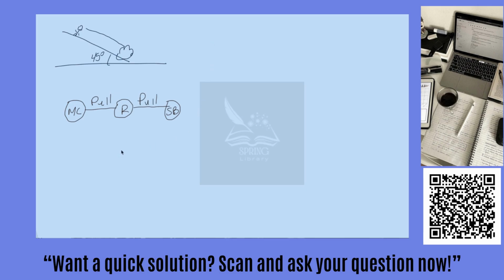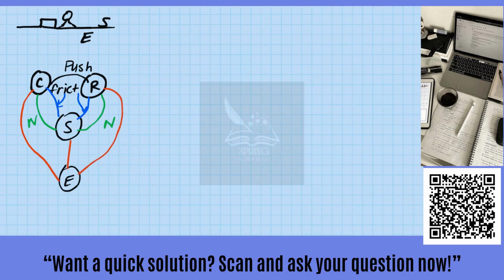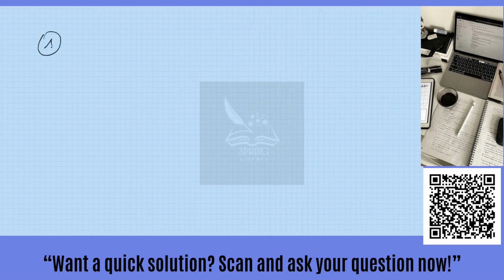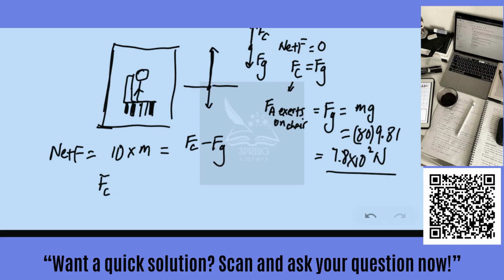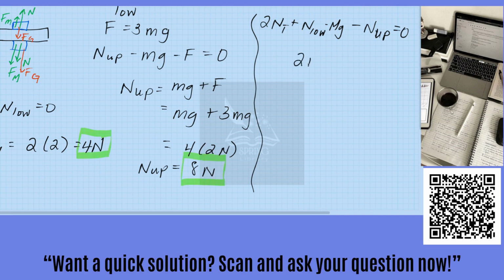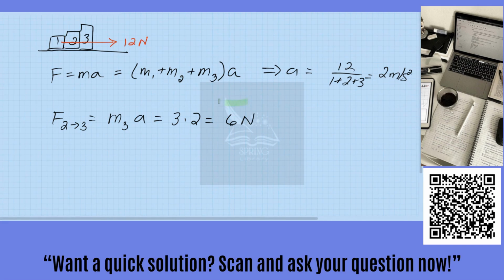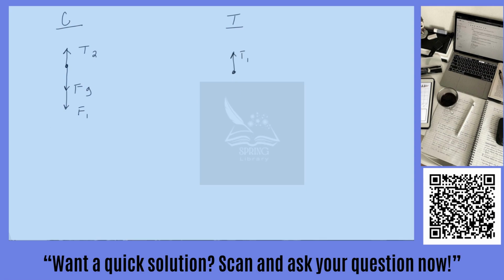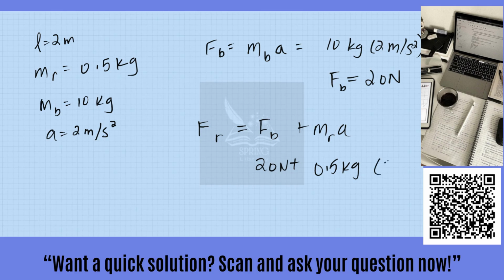Physics for Scientists and Engineers | Exam Questions with Detailed Solutions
Welcome to our Physics for Scientists and Engineers series!

In this video, we solve Physics for Scientists and Engineers questions step by step with clear explanations. Whether you're preparing for university exams, engineering courses, or simply want to strengthen your physics fundamentals, these solved problems will help you understand the concepts and improve your problem-solving skills.

📘 What you'll learn in this video:

Physics for Scientists and Engineers Solved Questions
Step-by-Step Problem Solving
Detailed Physics Explanations
Numerical Problems & Solutions
Exam and Assignment Preparation

This series is perfect for:

Engineering Students
Physics Students
College & University Learners
Self-Learners

New Physics videos uploaded regularly!